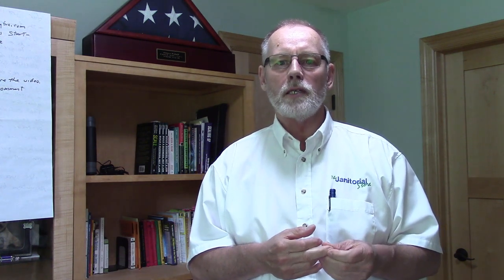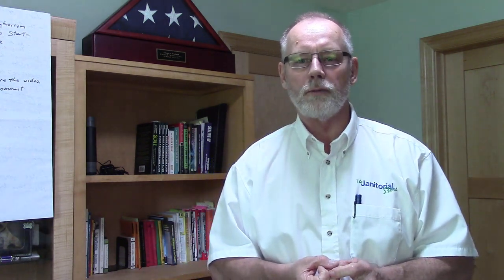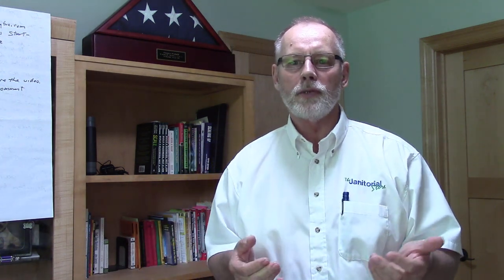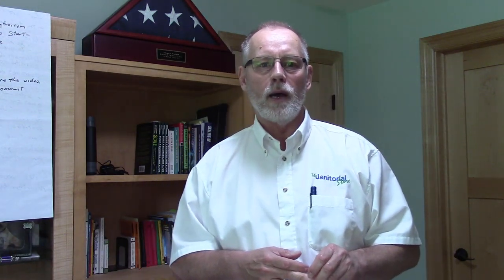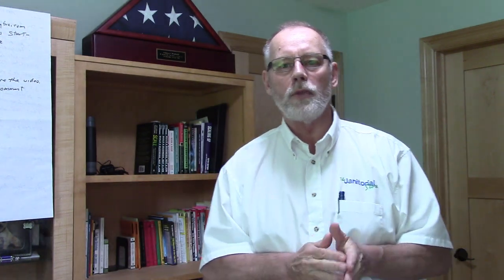How to determine competitive pricing in your service market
How to determine competitive pricing in your service market is done with some research of your competitors.